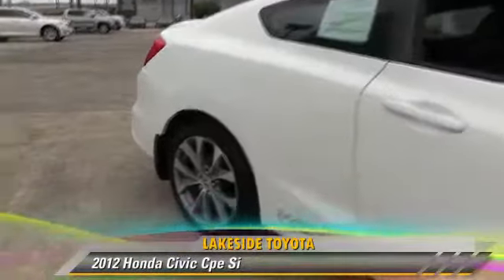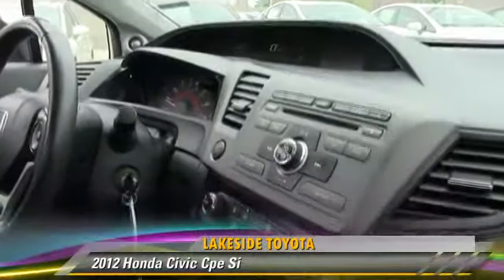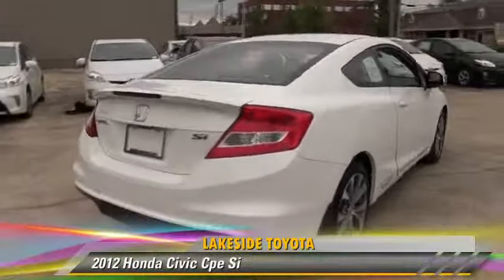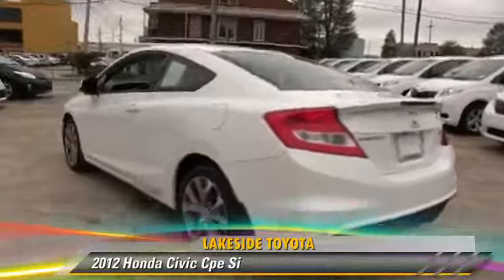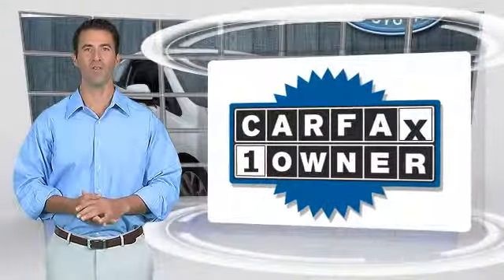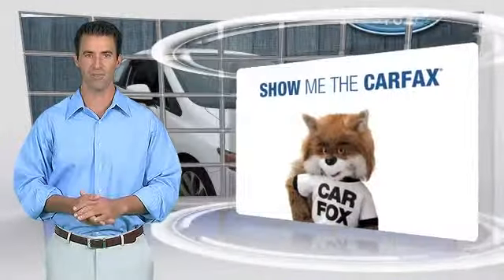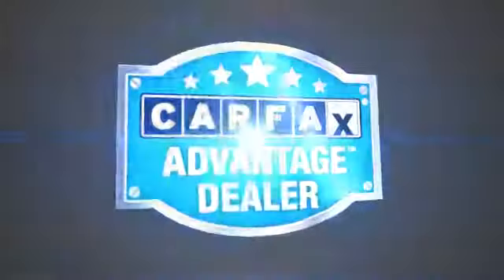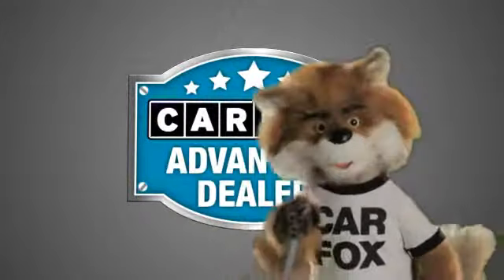Lakeside Toyota, Metairie LA 70002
Lakeside Toyota

3701 North Causeway Metairie LA 70002

[DFIN:3:2986517:I:2680:60B1CC9E:3a4f307344c40d5f8aeab55265d35128]